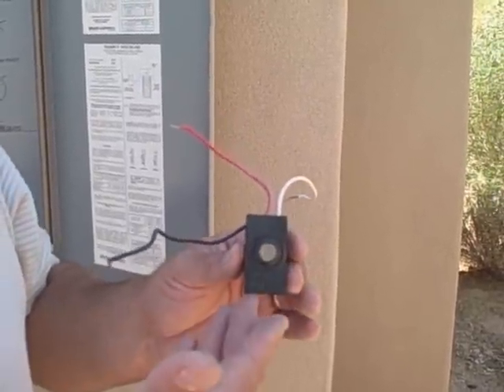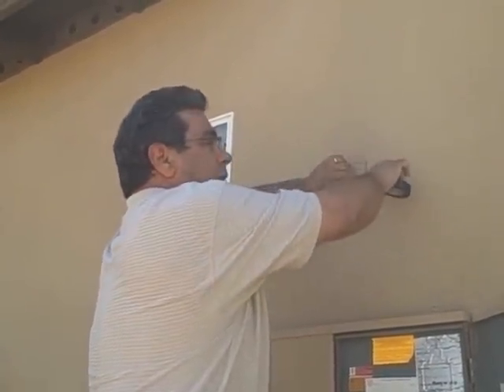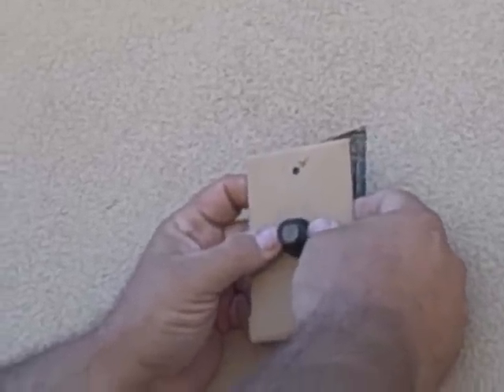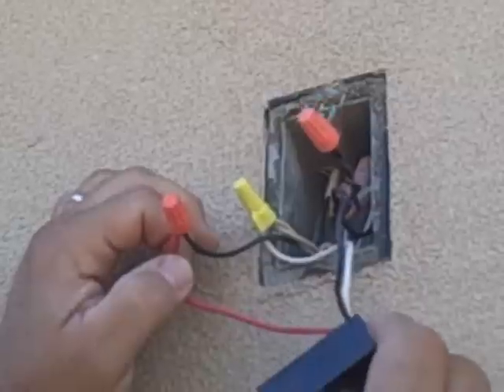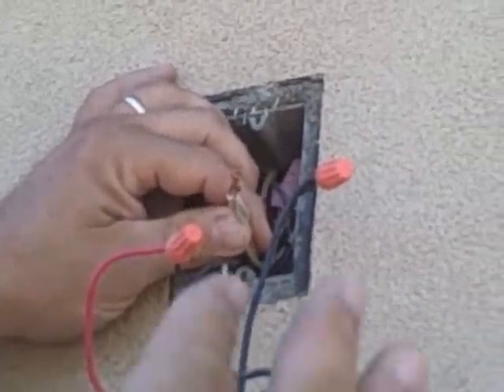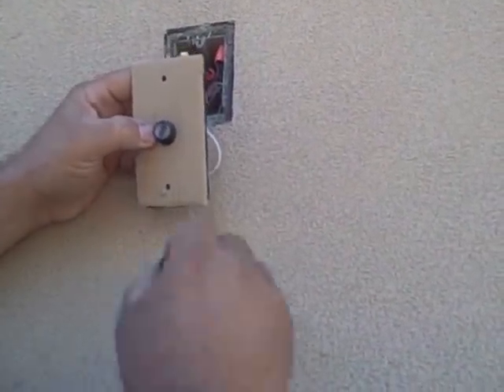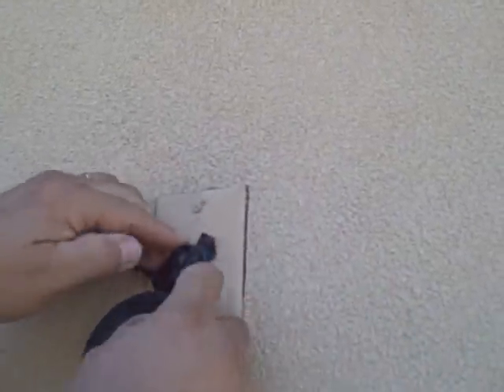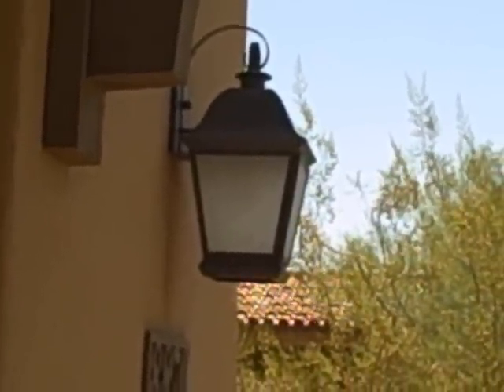Photo cell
A quick guide in how to change the photo cell to ensure your exterior lights at your home come on at dusk and go off at dawn.